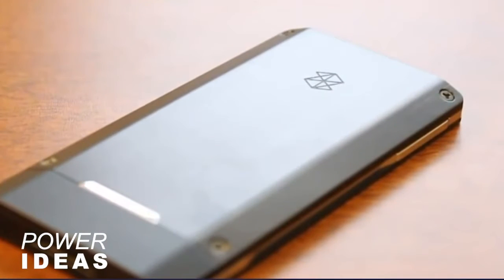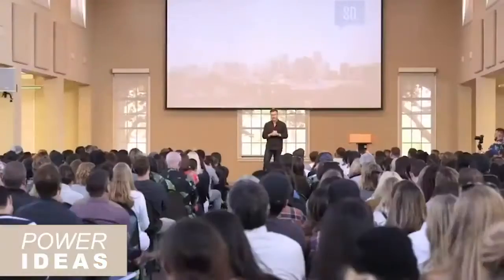Simon Sinek The Infinite Game